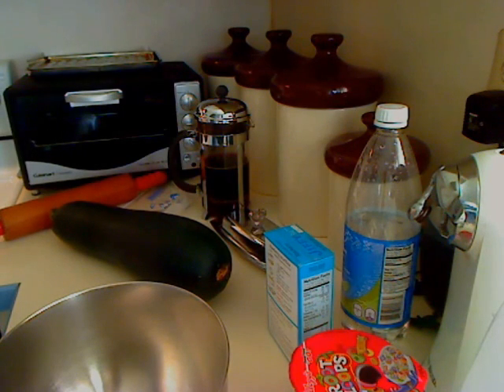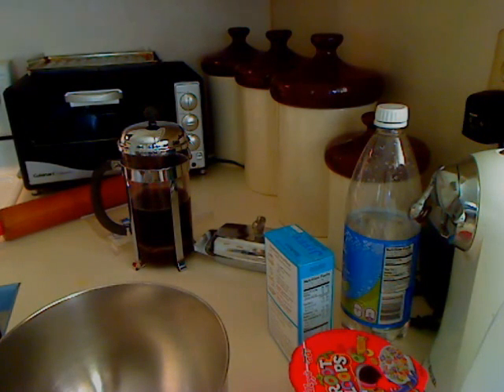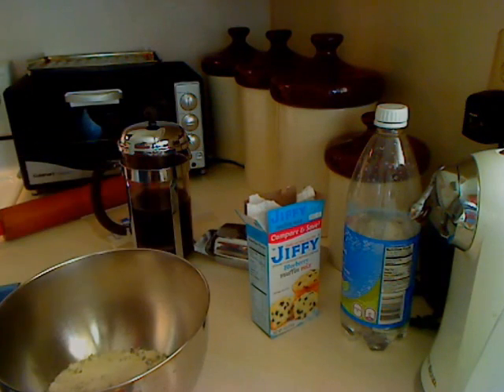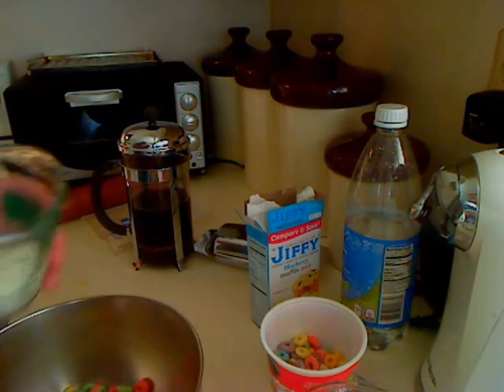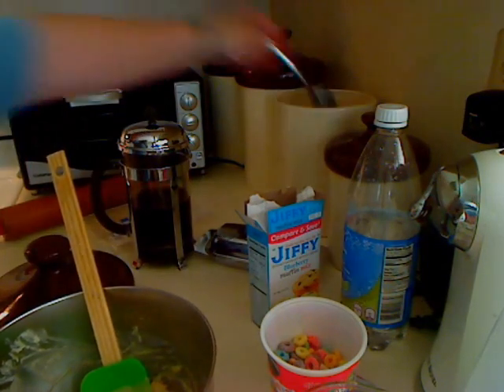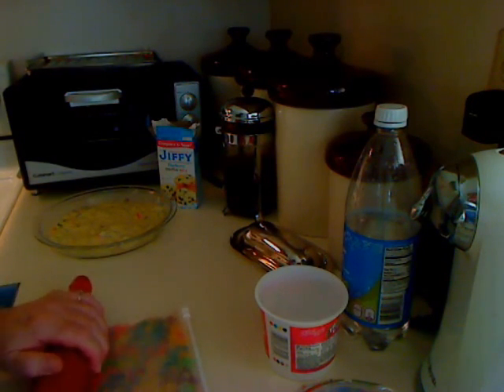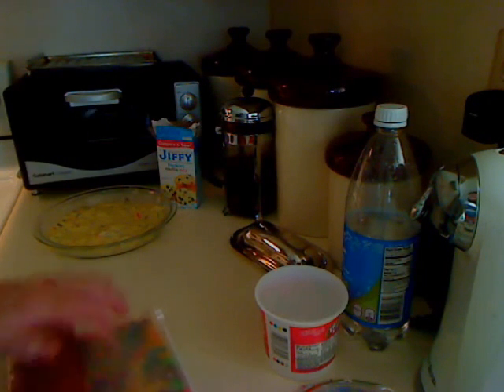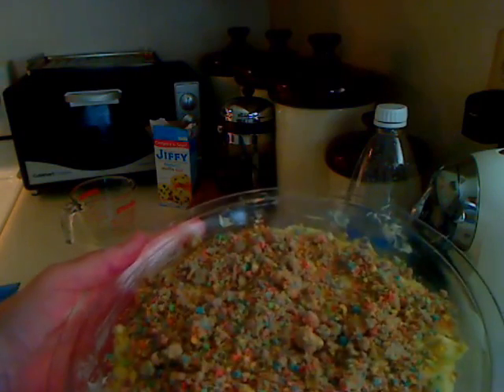Froot Loop Puffin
with froot loop crumble topping.
mom had a couple of bites and thought it was good but was weirded out by the soggy froot loops within the thing [the crumble top is yum and crunchy] but then she went back a half hour later and said "can i have more?" and then came back and said "yum, i like it better now that it's cooled." so there ya go. i would make the crumble again and throw it on top of any pie or cake... the flavor would have a better chance without the faux jiffy blueberries.
ugh i will try and remember to re-angle the cam when i pull bowls and plates closer to me hahaha i love how i say 'look how prettyyyyyy" and you can't even see it.